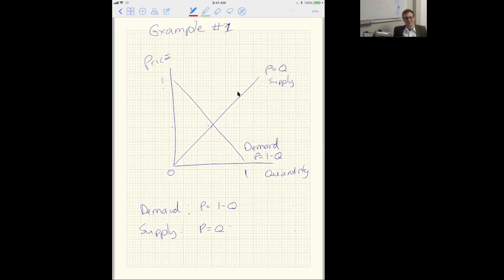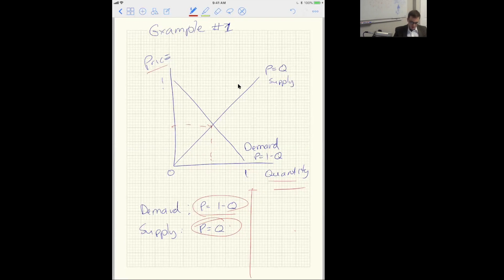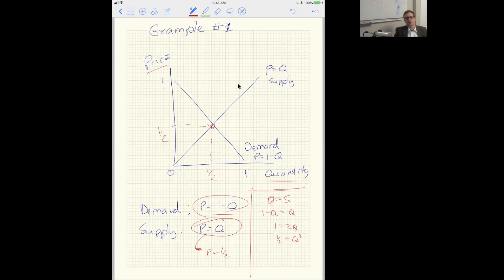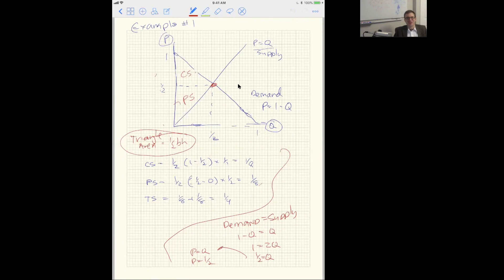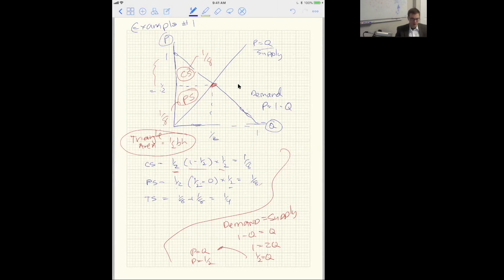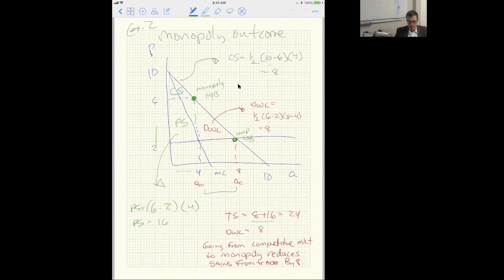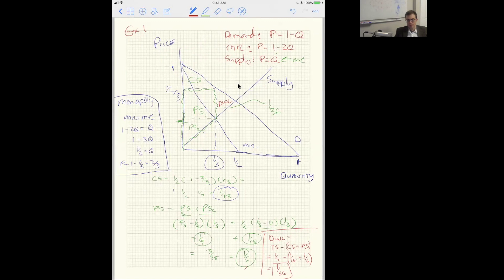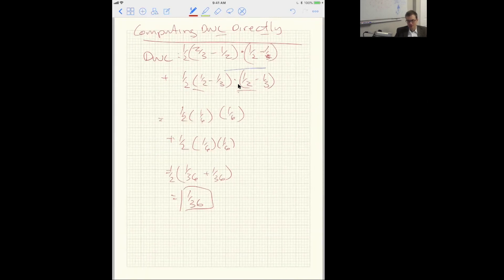Worked Example w/ equations: CS, PS, DWL, Competitive, Monopoly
Two algebraic worked examples demonstrating consumer surplus producer surplus deadweight loss and total surplus for the competitive market and monopoly cases.